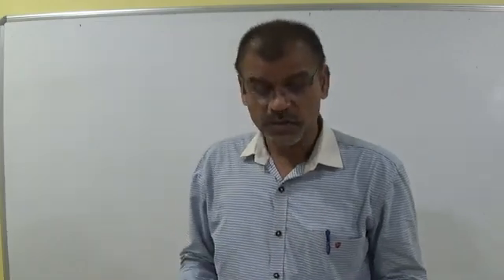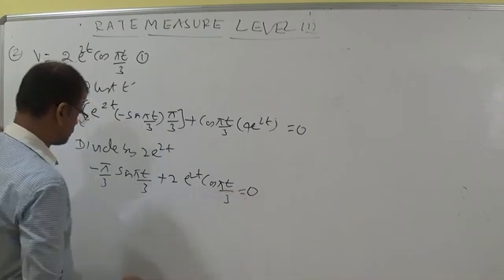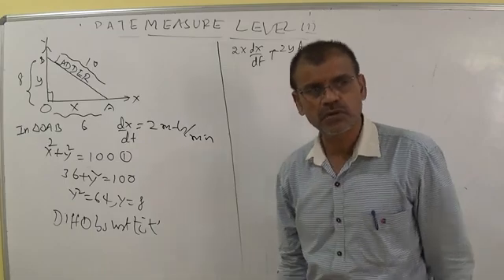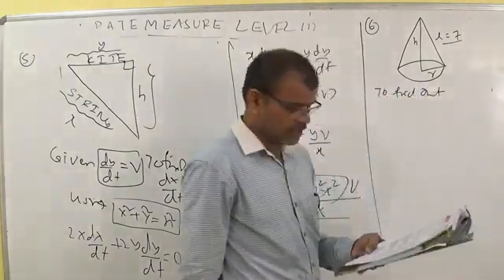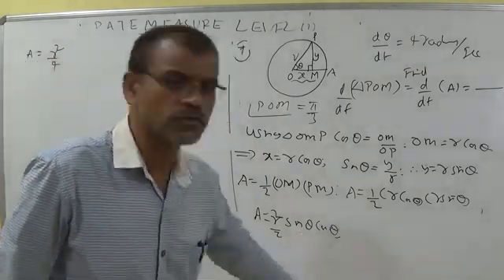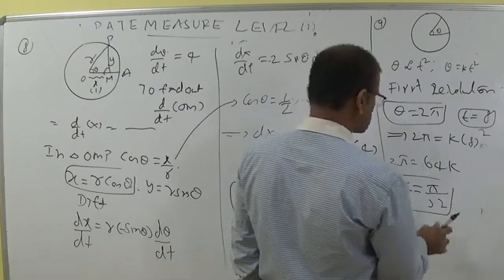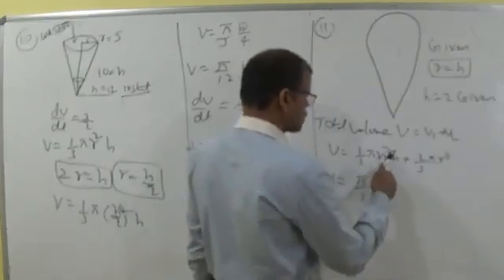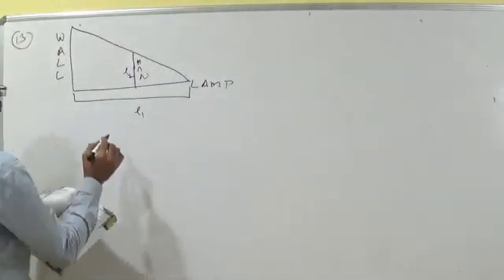Day 6 Mathematics Rate Measure Level 3 1 to 13 Sums